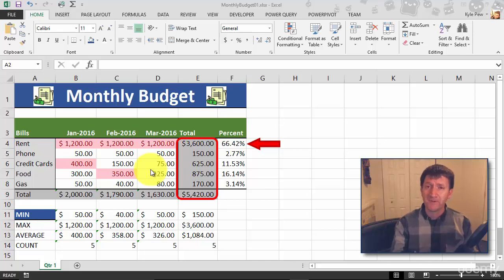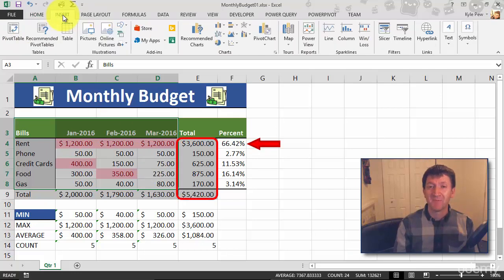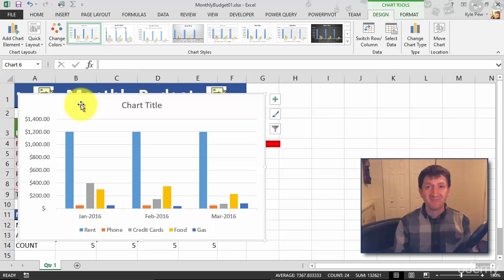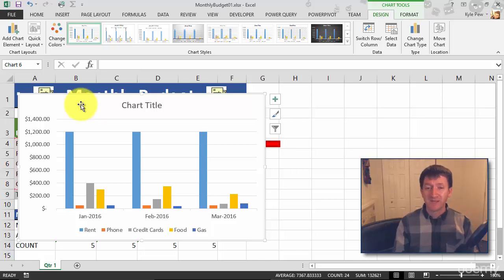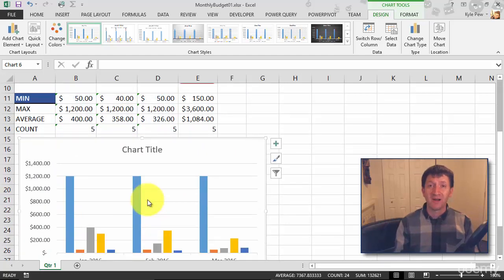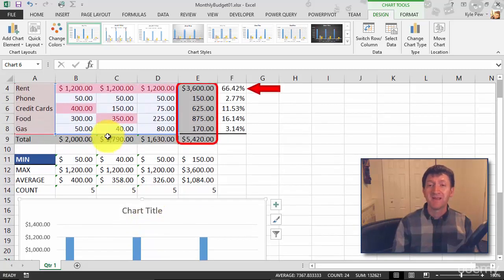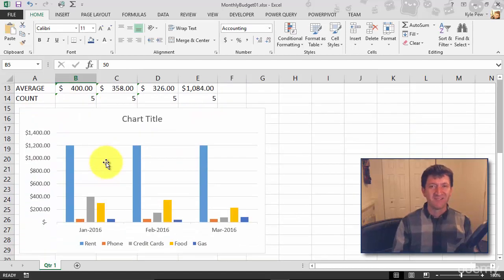Creating an Excel Column Chart